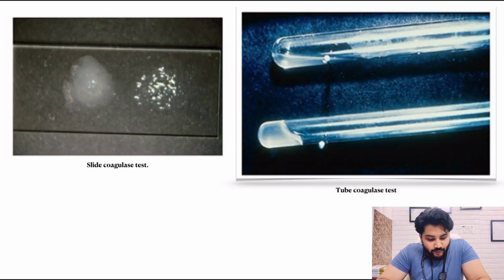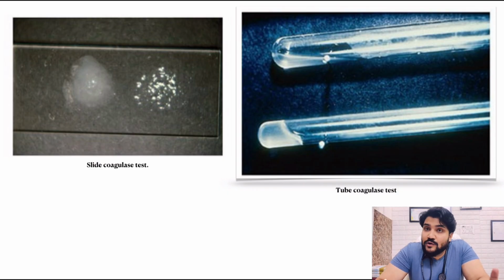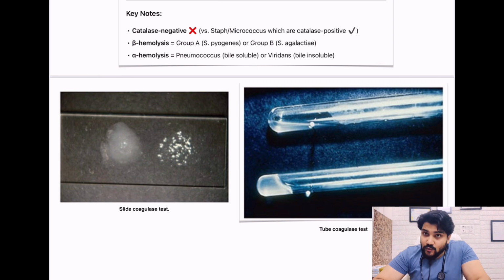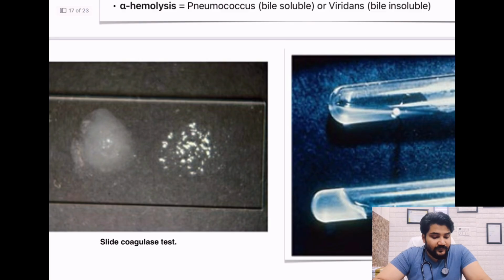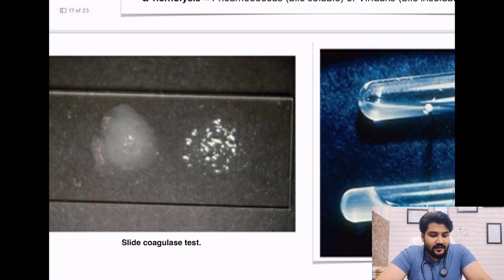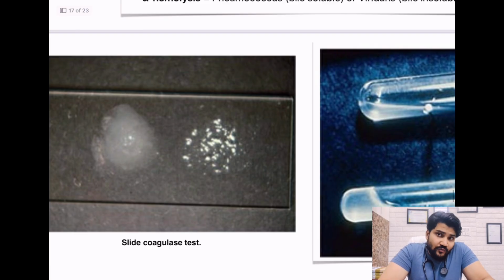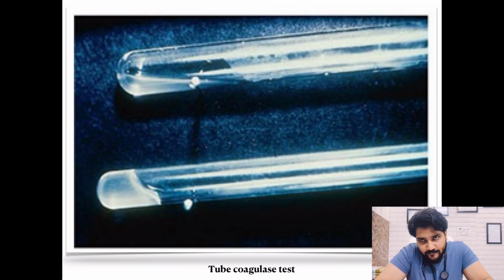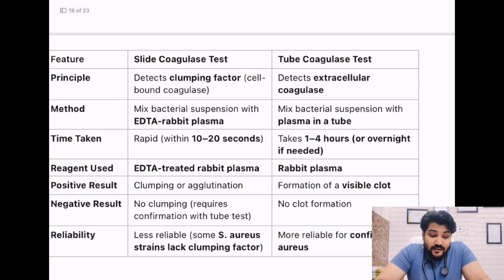Test#Rank-2 AIIMS DM Infectious Disease#AIIMS#NEETPG/INICET🧪